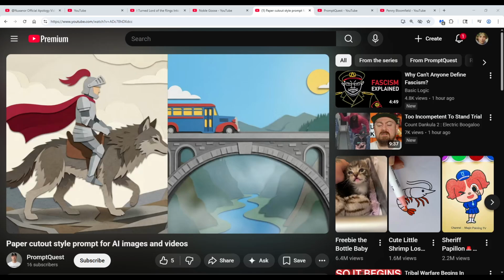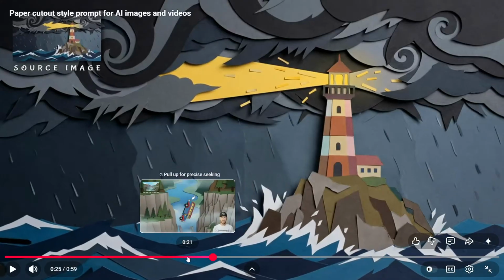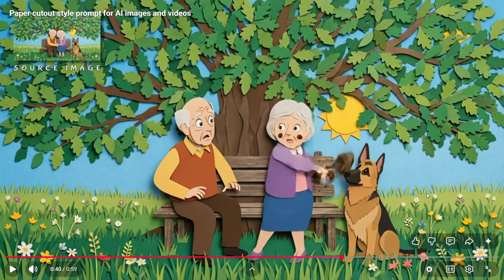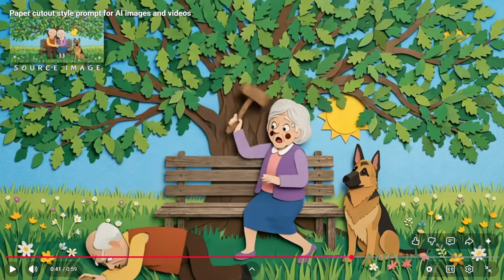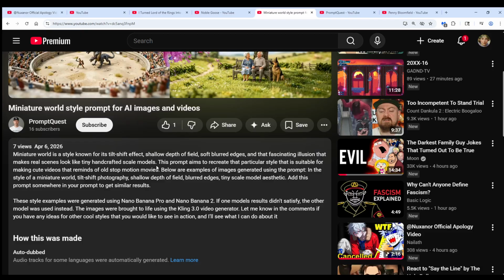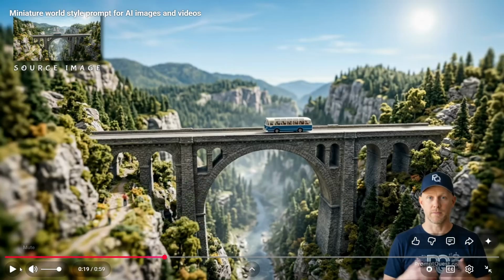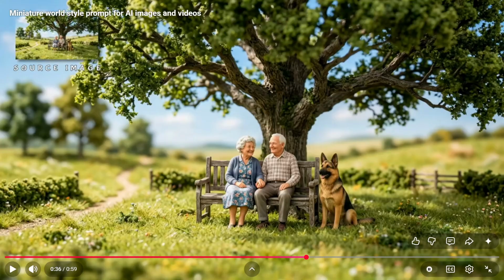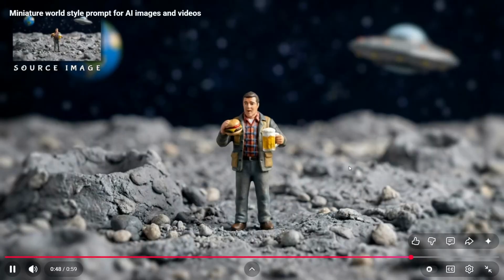PromptQuest Paper Cutout and Miniatures AI Animation (2 Video Reactions)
I react to 2 instructional/demo AI videos by PromptQuest @PromptQuestCOM that each give instructions and show results for how to create AI animations in two different styles.

The first video is "Paper cutout style prompt for AI images and videos" which describes how PromptQuest used Nano Banana Pro and Kling 3.0 to animate various test scenes in the style of highly detailed paper cutout art. The prompt is in the description and the video shows 8 scenes: knight with a wolf and hawk, polar bears, bus crashing on a bridge, helicopter crashing into a lighthouse, gladiator fighting a 2-headed dragon, wholesome old couple suddenly turning homicidal, WWII soldier trying to ride a unicorn but he can't because he isn't a virgin, and a man eating on the moon.

The second video is "Miniature world style prompt for AI images and videos" which describes how PromptQuest used Nano Banana Pro, Nano Banana 2 and Kling 3.0 video generator to animate various test scenes in the style of miniatures (looks like the people and landscapes in really detailed model train sets). The video shows 8 scenes: knight riding a wolf caught in a landslide, polar bears, bus exploding on a bridge, ship crashing into a lighthouse (really liked this one), gladiator fighting a 3-headed dragon, wholesome old couple suddenly hit by a meteorite, WWII soldier trying to ride a unicorn but he can't because he isn't a virgin, and a man eating on the moon.

Overall these were very interesting and they made me curious, but I think it would have helped to see more detailed prompts and more detailed examples of the process of creating them. Maybe the short videos like these he has on his channel could be the "short and sweet" versions, and then he could create a longer and more complex demonstration video for each one.